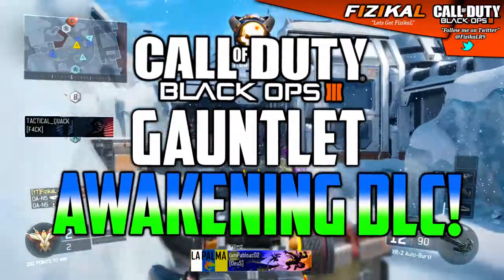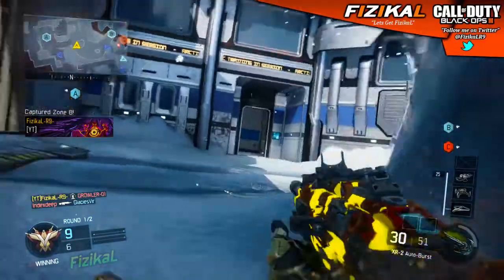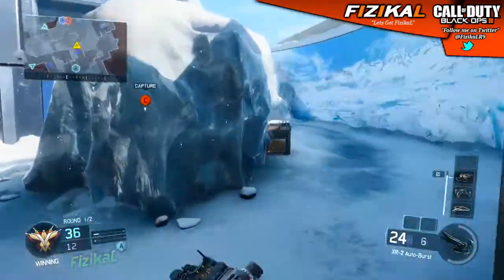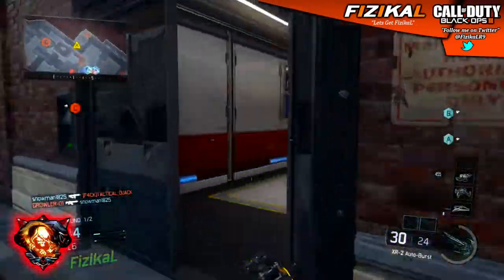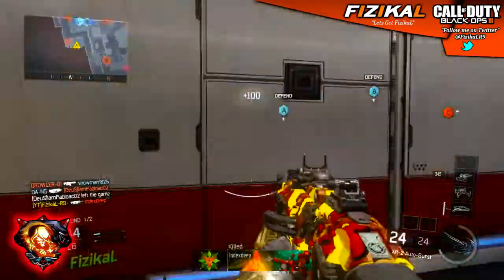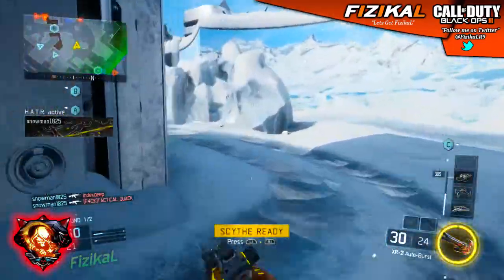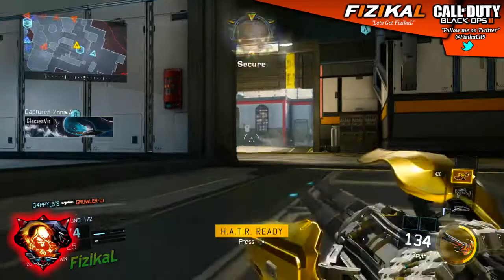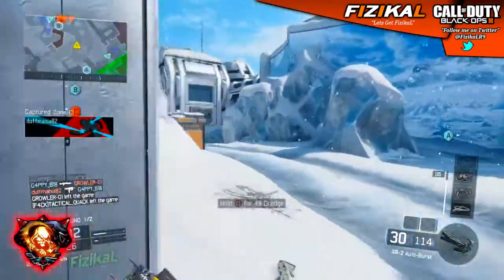BLACK OPS 3: "GAUNTLET" "AWAKENING DLC" XR2 - NUCLEAR"! (BO3 Multiplayer Gameplay)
Last but not least the final map "GAUNTLET" from the awakening DLC of Black Ops 3. Hopefully you guys have been enjoying the recent uploads.

Map Order from BEST!
1st - "RISE"
2nd - "SPLASH"
3rd - "SKYJACKED"
4th - "GAUNTLET"